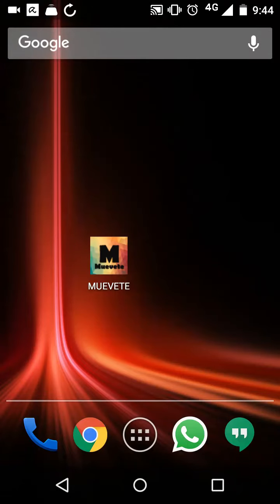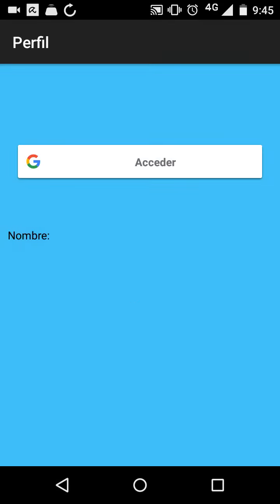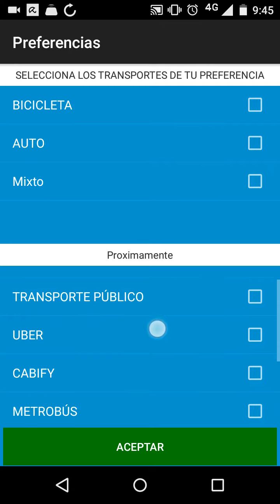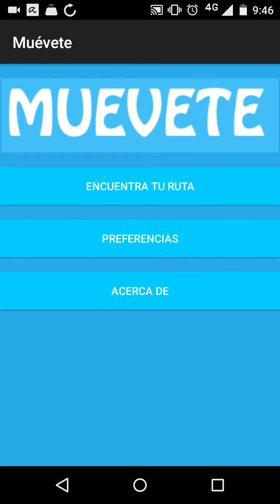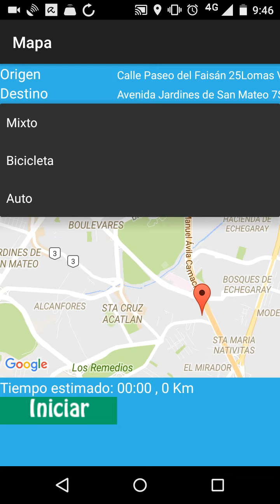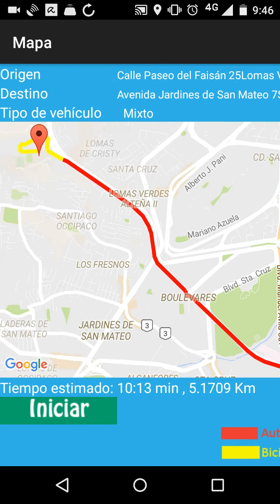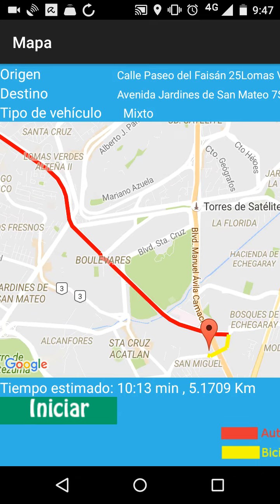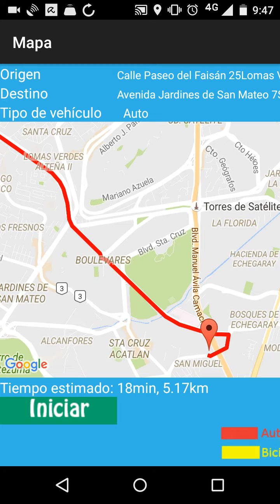Muévete - Ford Smart Journey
In this video que present the description of the app Muévete which was made by students of the Universidad del Valle de México using the sin Tráfico API.
The app is designed to provide the user the best route to go from their current location to another point in the map using several means of transportation